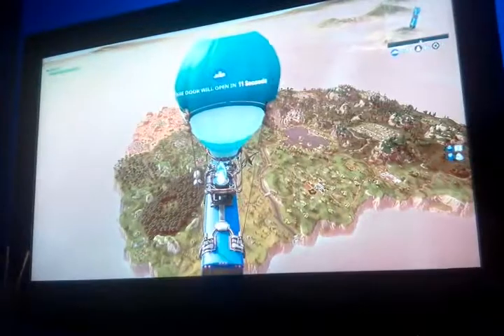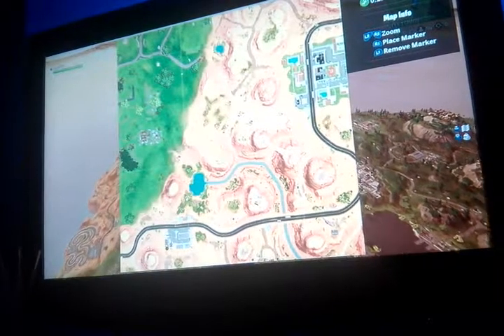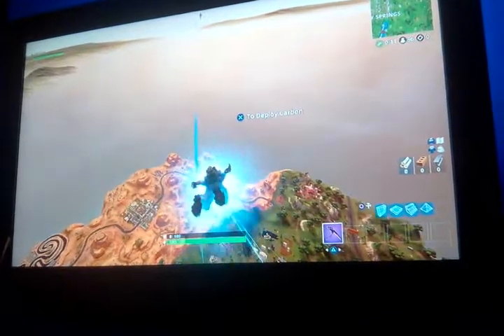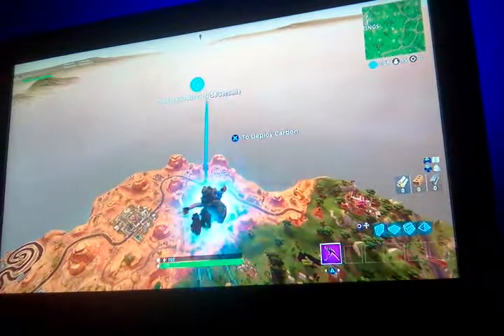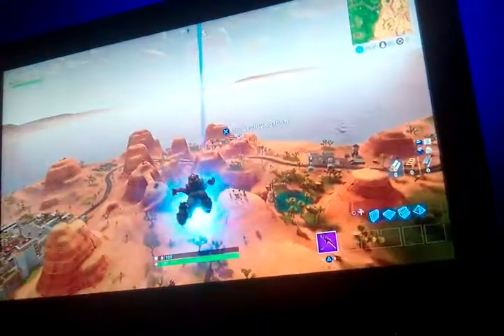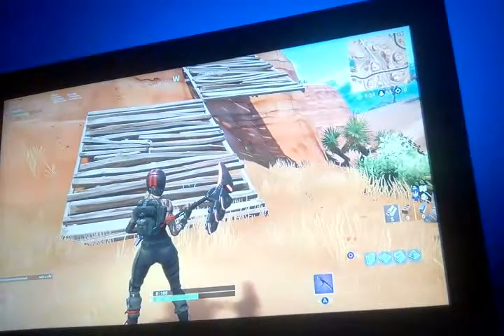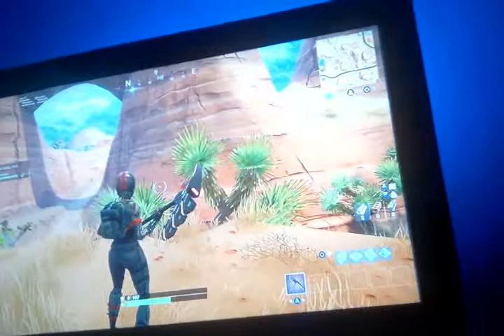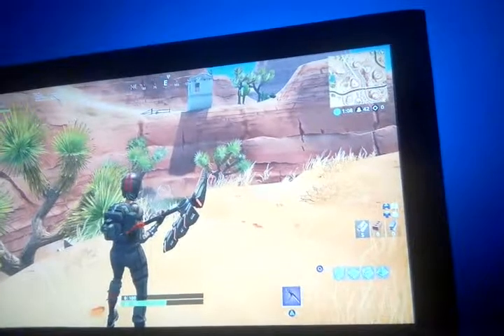Search between oasis rock arch and dinosaurs week 2